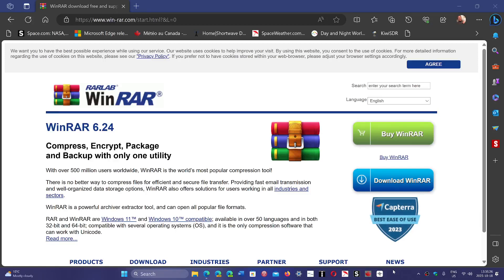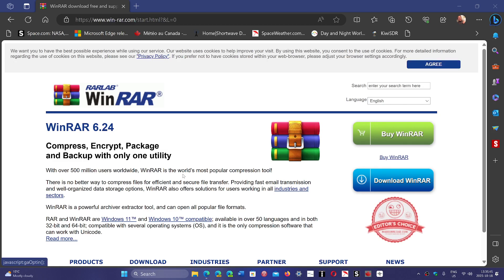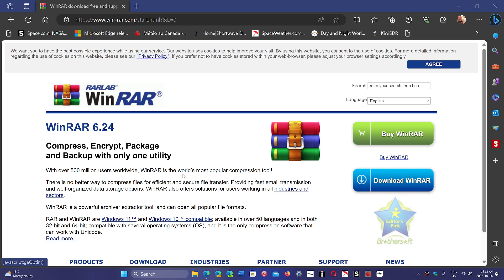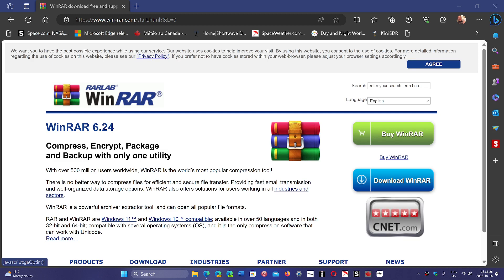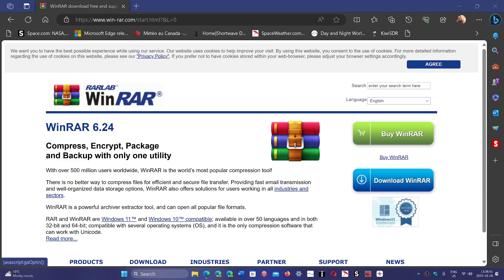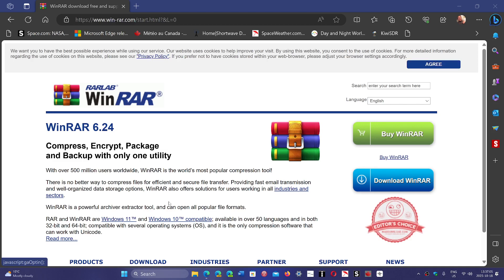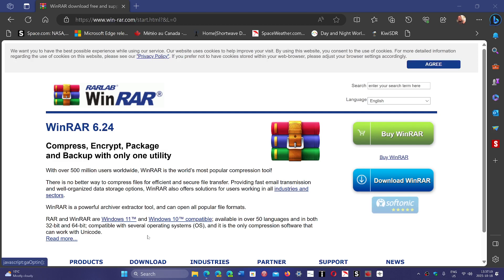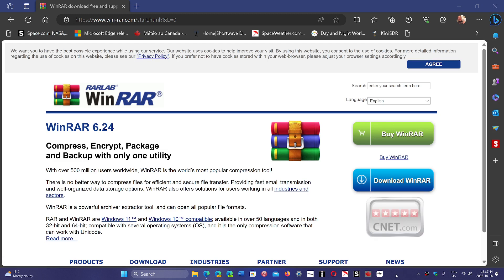IMPORTANT Win RAR users should update to version 6.24 for security fix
You can download the latest version